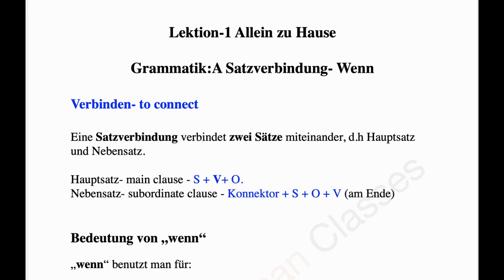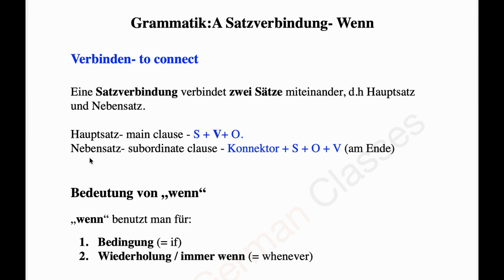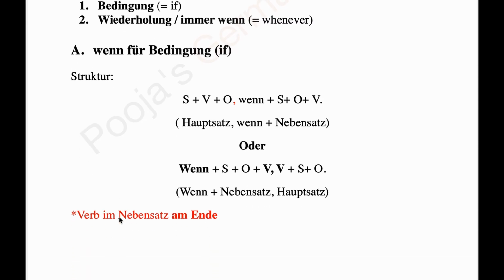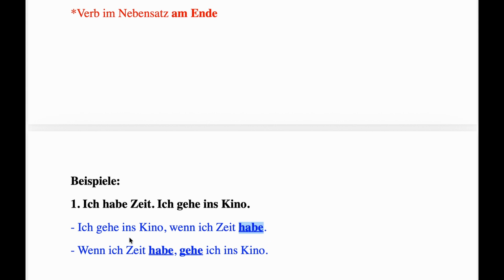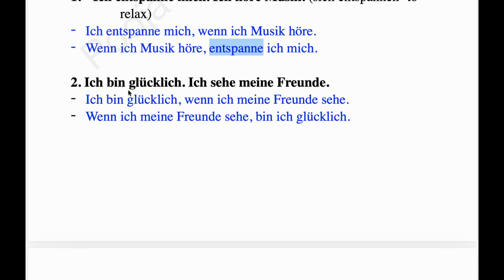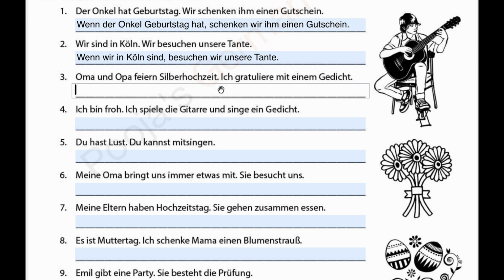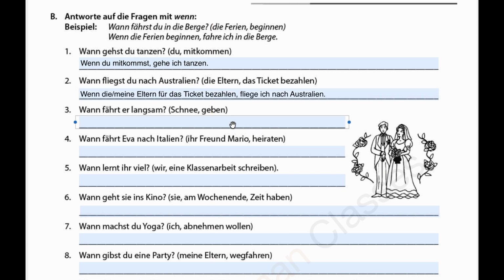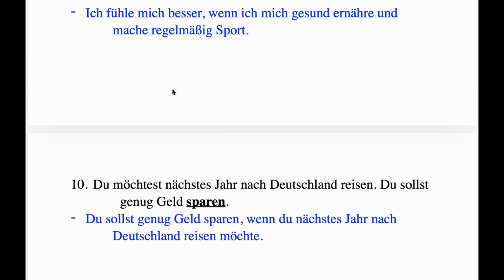Wenn-Satzverbindung#like yt share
A.
2. Wir besuchen unsere Tante, wenn wir in Köln sind.
3. Ich gratuliere mit einem Gedicht, wenn Oma und Opa Silberhochzeit feiern.
4. Ich spiele die Gitarre und singe ein Gedicht, wenn ich froh bin.
5. Du kannst mitsingen, wenn du Lust hast.
6. Meine Oma bringt uns immer etwas mit, wenn sie uns besucht.
7. Meine Eltern gehen zusammen essen, wenn sie Hochzeitstag haben.
8. Ich schenke Mama einen Blumenstrauß, wenn es Muttertag ist.
9. Emil gibt eine Party, wenn sie die Prüfung besteht.
10. Wir verstecken die Eier, wenn es Ostersonntag ist.

B.
1. Wenn du mitkommst, gehe ich tanzen.
2. Wenn die Eltern das Ticket bezahlen, gehe ich nach Australien.
3. Wenn es Schnee gibt, fährt er langsam.
4. Wenn ihr Freund Maria heiratet, fährt Eva nach Italien.
5. Wenn wir eine Klassenarbeit schreiben, lernen wir viel.
6. Wenn sie am Wochenende Zeit hat, geht sie ins Kino.
7. Wenn ich abnehmen will, mache ich Yoga.
8. Wenn meine Eltern wegfahren, gebe ich eine party.
9. Wenn mein Vater von der Arbeit zurückkommt, fahren meine Eltern weg.
10. Wenn ich Ferien habe, fahre ich nach Berlin.

C.
1. Wenn das Wetter schön ist, gehe ich Radfahren.
2. Wenn es regnet, bleibe ich zu Hause.
3. Wenn meine Mutter Freizeit hat, geht sie spazieren.
4. Wenn mein Bruder aus der Schule kommt, gehen wir in den Park.
5. Wenn meine Mutter nicht zu Hause ist, sehe ich fern.
6. Wenn ich Geburtstag habe, gebe ich eine Party.
7. Wenn ich Prüfungen habe, fahre ich nicht Rad.
8. Wenn ich Probleme habe, frage ich immer mein Vater.
9. Wenn ich krank bin, spiele ich kein Fußball.
10. Wenn ich Durst habe, trinke ich Wasser.